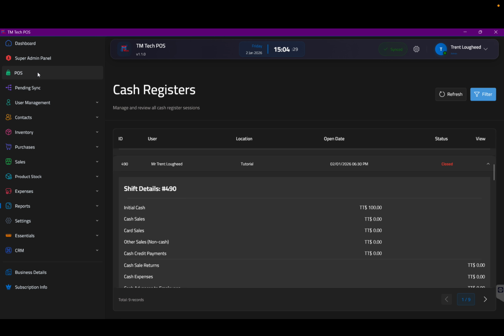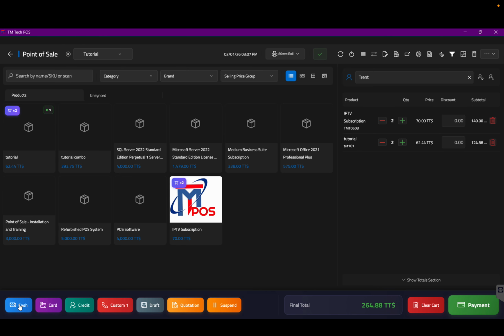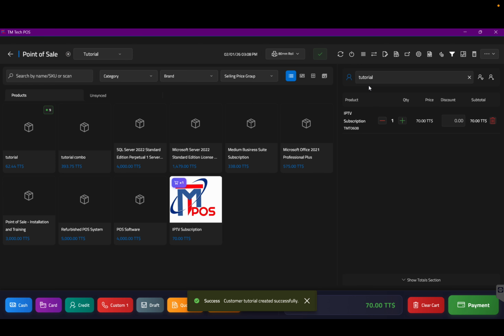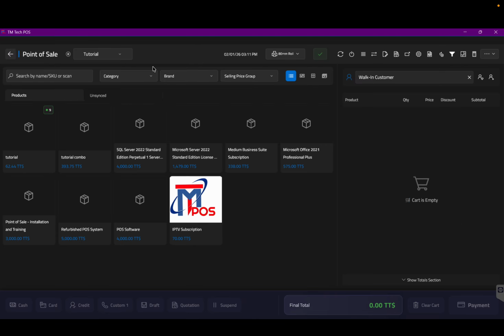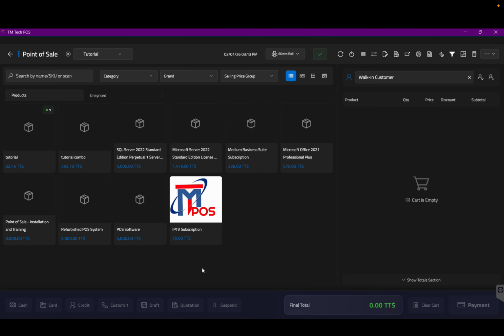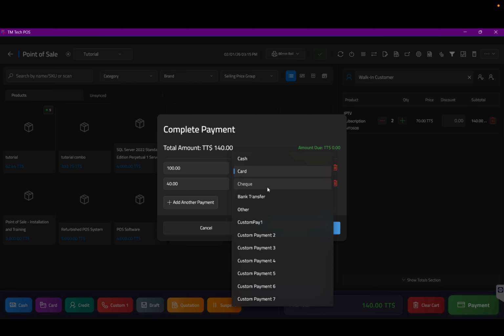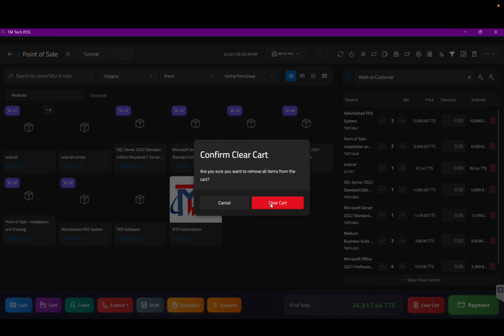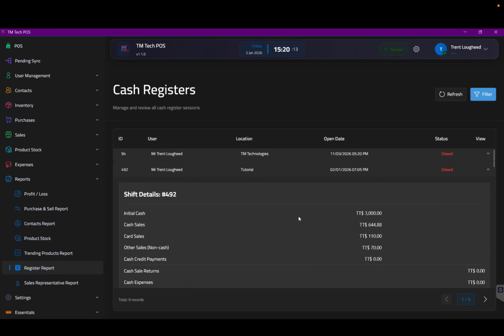TM Tech POS (Desktop Application) - Opening and closing shift, cashing with various payment methods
In this tutorial, we look at the cashing or checkout process with our desktop application. We utilize the shift/register details, different payment methods, and when we would use them. We go through opening and closing a shift as well as viewing the report.